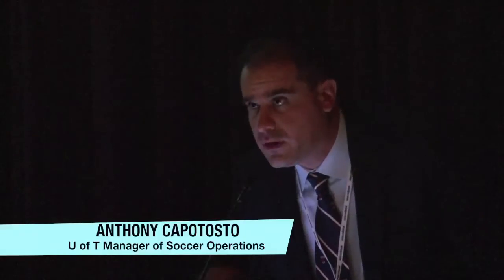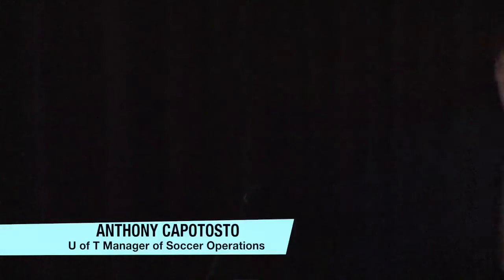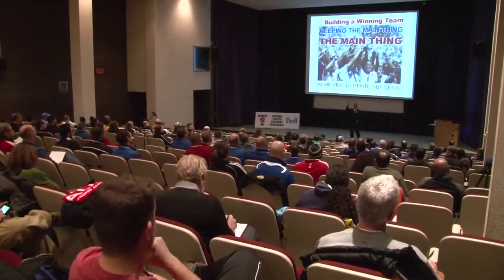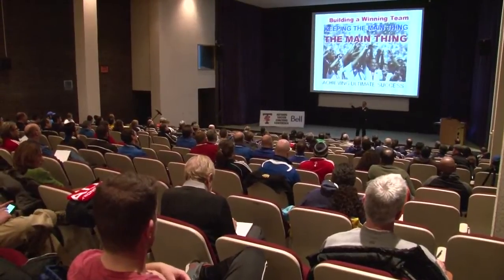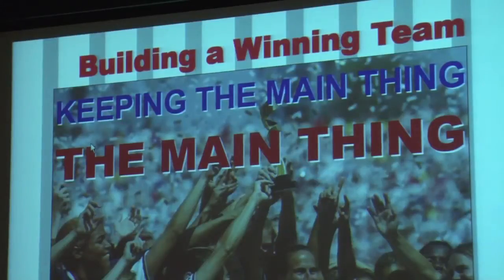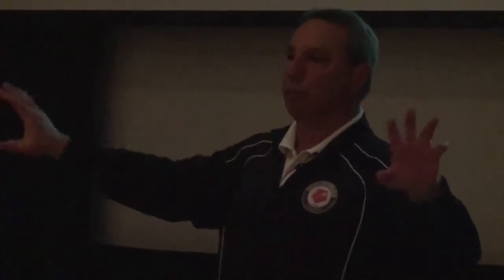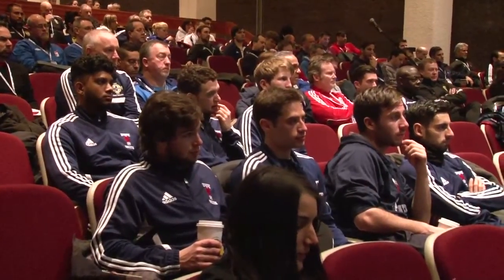Tony DiCicco, National Soccer Coaching Conference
Tony Di Cicco
Clinician and Guest Speaker at the National Soccer Coaching Conference 2014

U.S. Women's National Team Head Coach during 1996 Olympic Gold medal win and 1999 champions at Women's FIFA World Cup